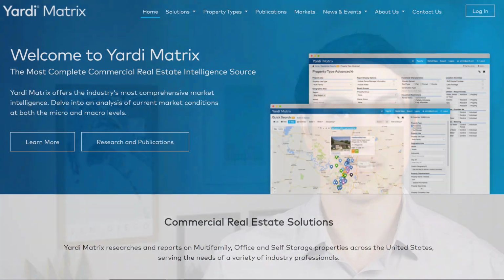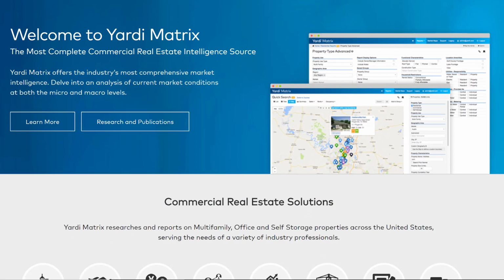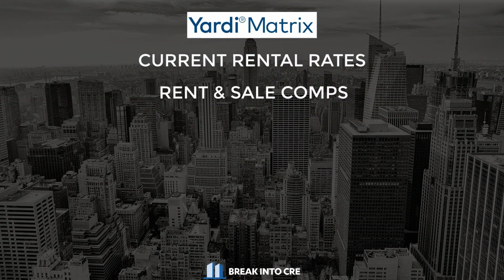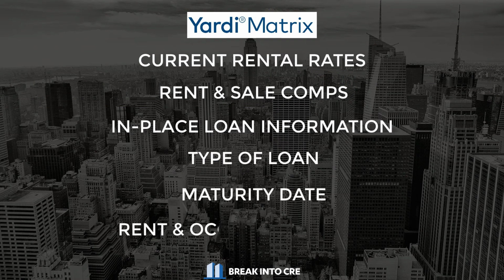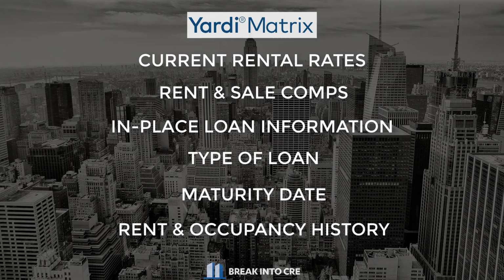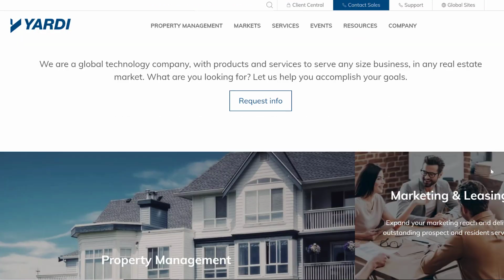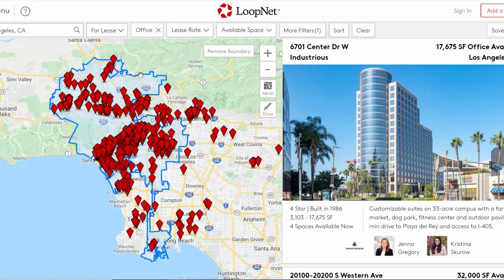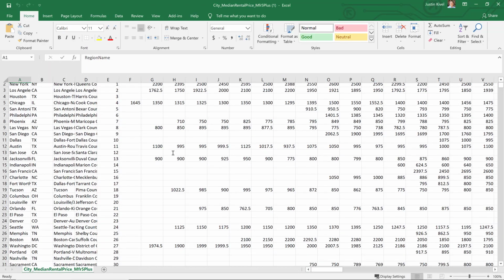The Top Commercial Real Estate Research Databases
The Top Commercial Real Estate Research Databases // When you're doing any kind of real estate financial modeling and analysis, that analysis is likely going to come with some assumptions for how the deal is going to operate in the future. Along with that comes market projections on things like rent growth, vacancy rates, and exit cap rates, as well, so how do you back up your assumptions with commercial real estate research, and where should you look? That's what we'll cover in this video.